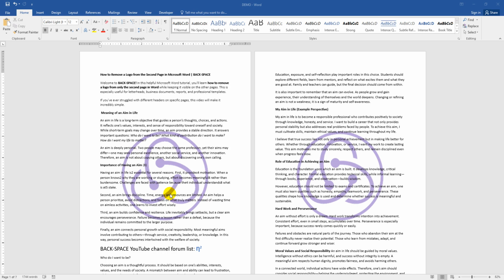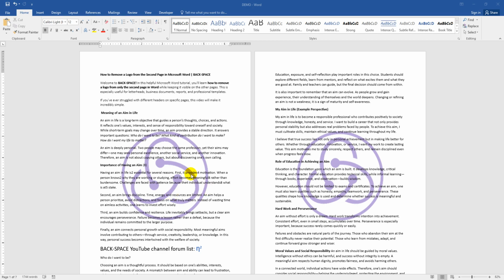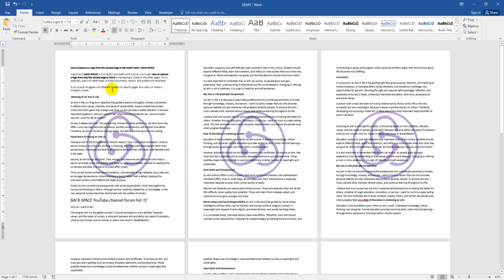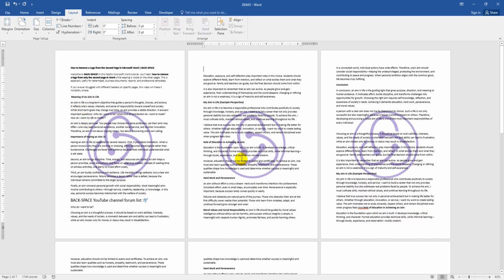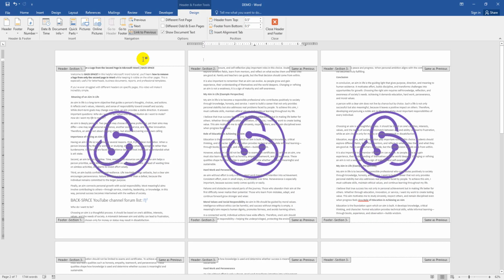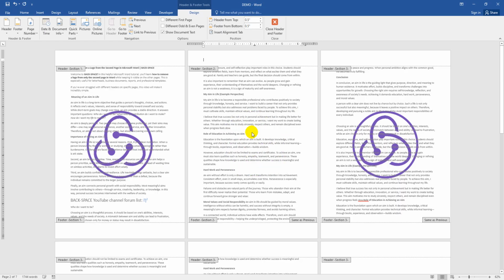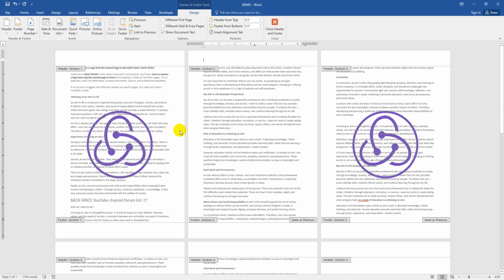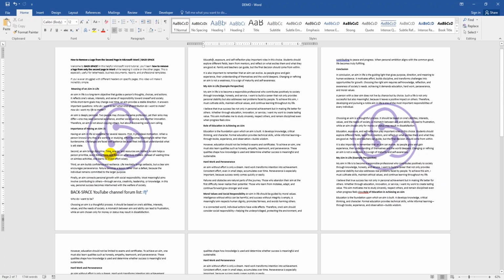How to remove a logo from the second page in Word || BACK-SPACE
How to Remove a Logo from the Second Page in Microsoft Word | BACK-SPACE

Welcome to BACK-SPACE! In this helpful Microsoft Word tutorial, you'll learn how to remove a logo from only the second page in Word while keeping it visible on the other pages. This is especially useful for letterheads, business documents, reports, and professional templates.

If you've ever struggled with different headers on specific pages, this video will make it incredibly simple.

🟢 How to insert section breaks properly
🟢 How to unlink headers between pages
🟢 How to remove a logo from only page two
🟢 How to keep the logo on other pages
🟢 Common mistakes and how to avoid them
🟢 Professional formatting tips

✔️ Perfect for company letterheads
✔️ Essential for reports and proposals
✔️ Gives your documents a professional look
✔️ Allows custom headers on specific pages

🚀 Step-by-Step Guide

📍 Place your cursor at the end of Page 1
➡️ Go to Layout → Breaks → Next Page

📍 Place the cursor at the end of Page 2
➡️ Insert another Next Page Section Break

🖱️ Double-click the header area on Page 2
🔗 Turn off Link to Previous

🗑️ Select the logo on Page 2
⌫ Press Delete

✅ The logo will disappear only from the second page.

🎯 Perfect For

💼 Business letters
📜 Official documents
📊 Reports and proposals
🏢 Corporate letterheads

🔥 Always use Section Breaks, not Page Breaks
🔥 Disable Link to Previous before deleting
🔥 Check each section header carefully
🔥 Save your document before making changes

⚠️ Common Mistake

Deleting the logo without unlinking the header will remove it from all linked pages. Word can be sneaky like that.

💬 Support BACK-SPACE

🧠 Quick Quiz

❓ Which break should you use?
A) Page Break
B) Section Break (Next Page)
C) Column Break
D) Line Break

✔️ Answer: B) Section Break (Next Page)

❓ What must be disabled before deleting the logo?
A) AutoSave
B) Track Changes
C) Link to Previous
D) Navigation Pane

✔️ Answer: C) Link to Previous